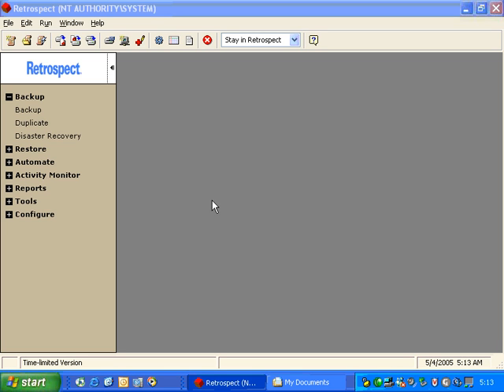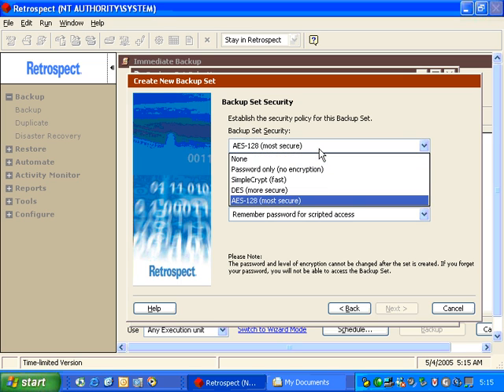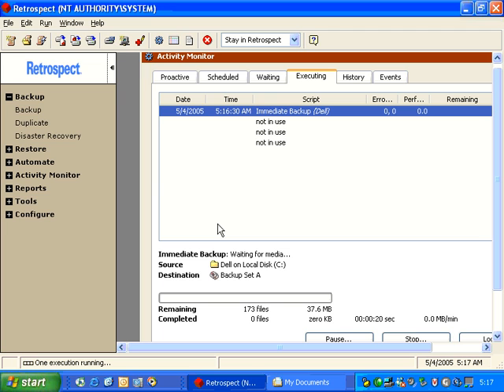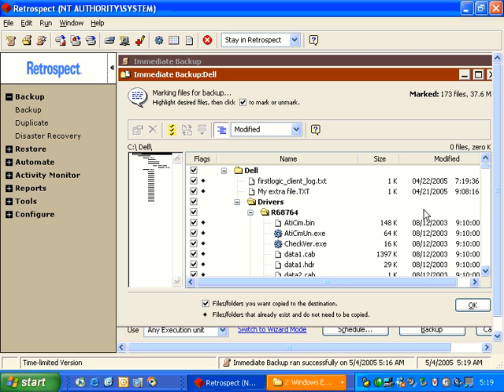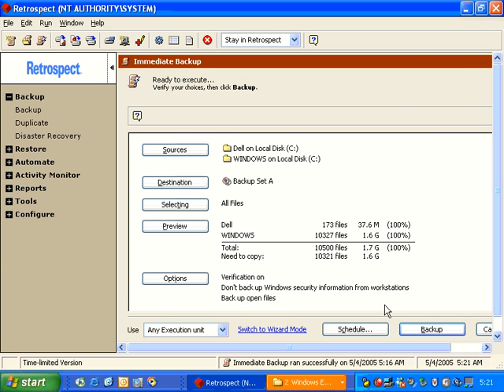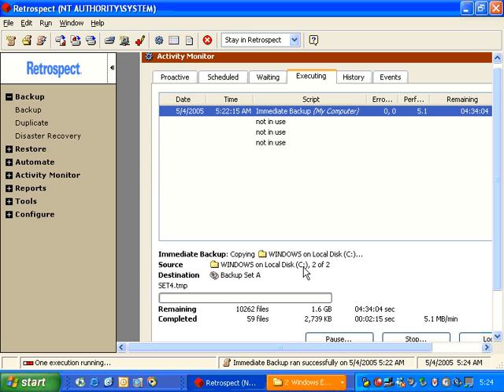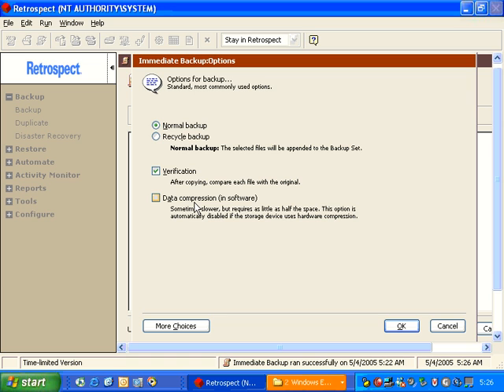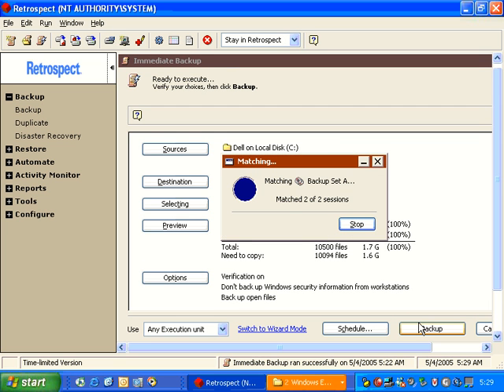Immediate Backup Operations with Retrospect for Windows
This video give you a detailed overview of the Immediate Backup operations within Retrospect.  This is a great way to learn the different options available when doing a backup with Retrospect.